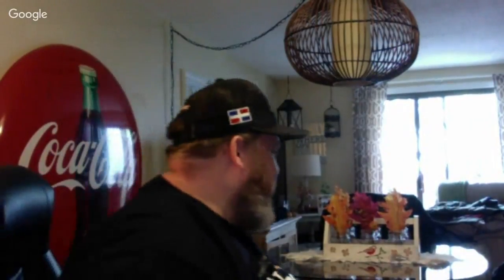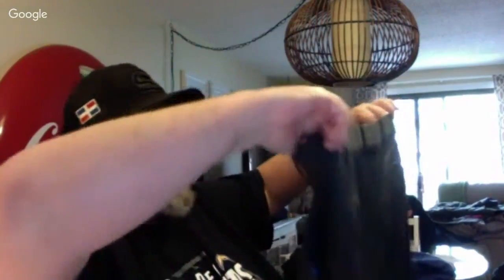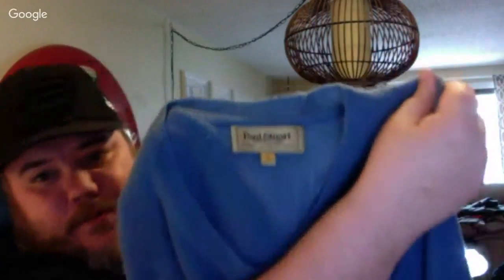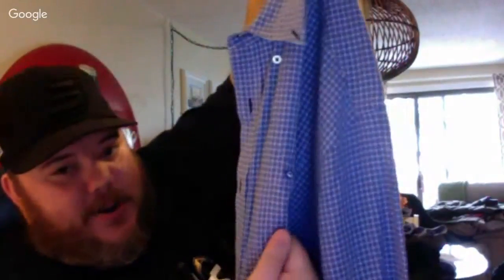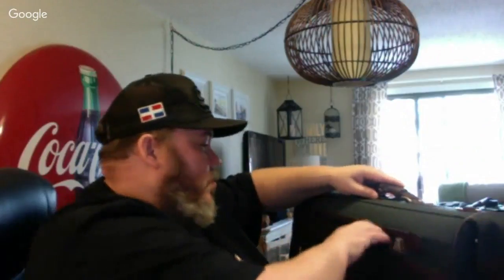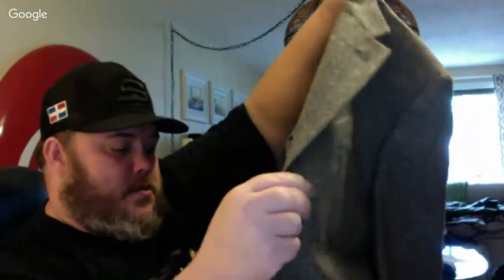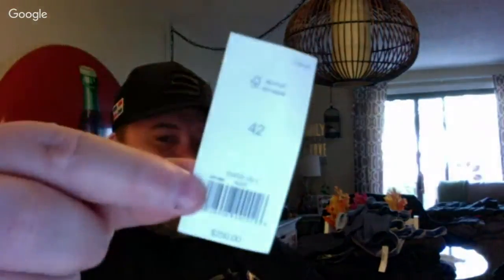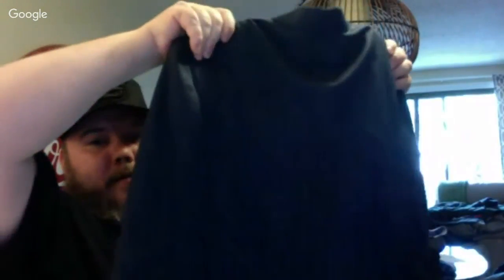11 hours, 10 thrift stores, 180 miles, Spent $539 What did we find, Haul Video Ebay